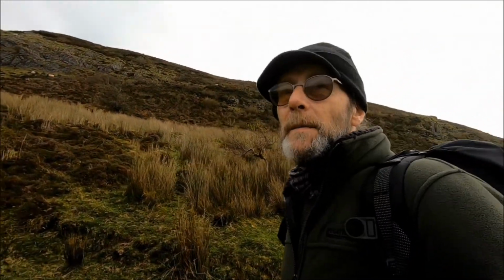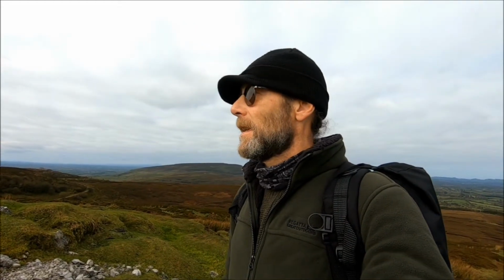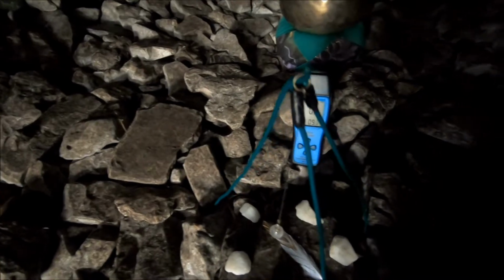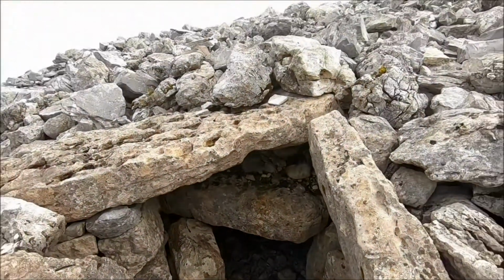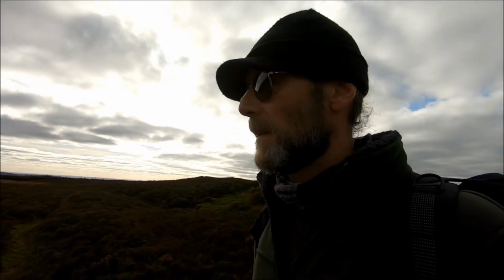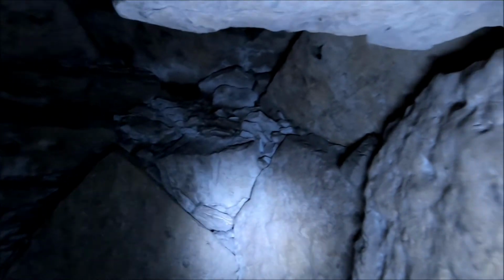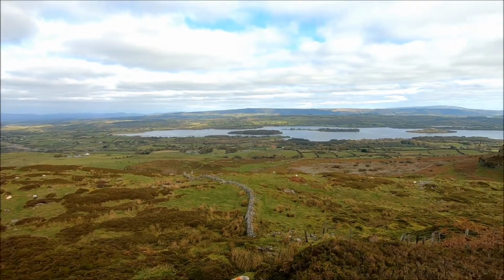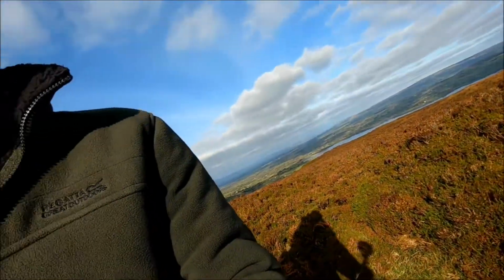Carrowkeel Passage Tombs.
EP9. Co.Sligo part 2.  Exploring the Carrowkeel passage tombs on the Speckled Mountain. Also trying an experiment inside the chambers hoping to find paranormal anomalies.

Many Thanks.